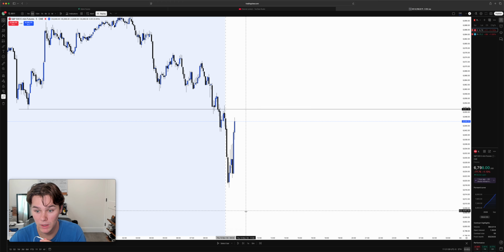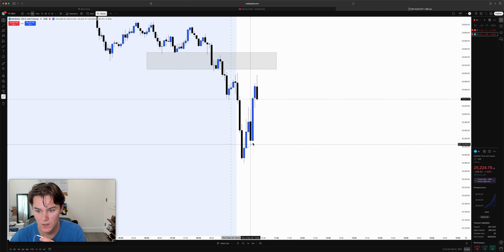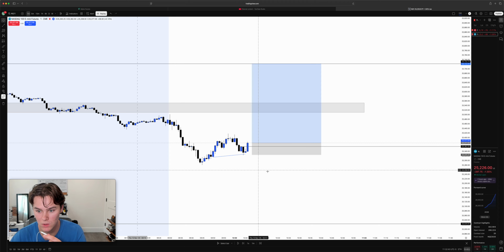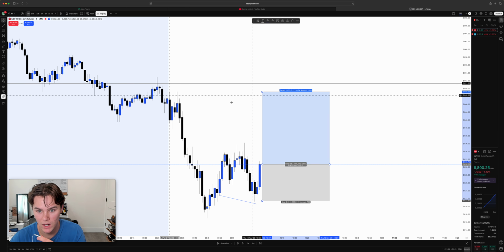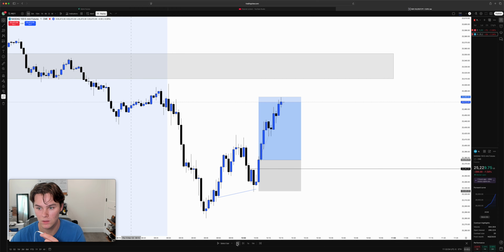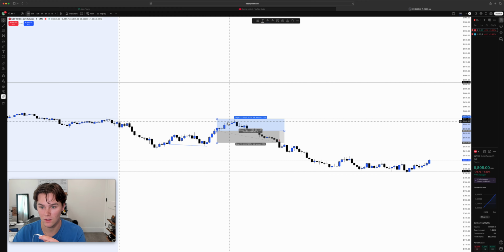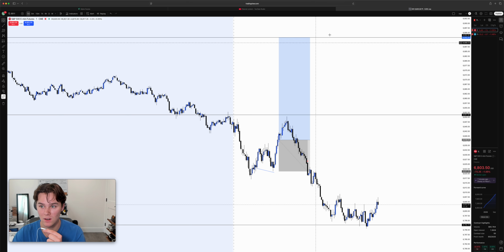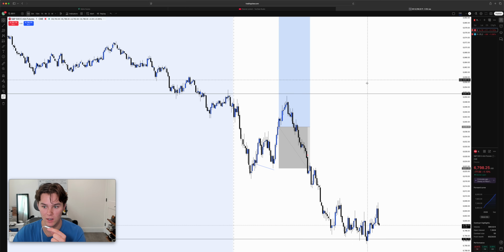THOUGHTS AFTER LOSING $2000 ON NASDAQ 11/13/25